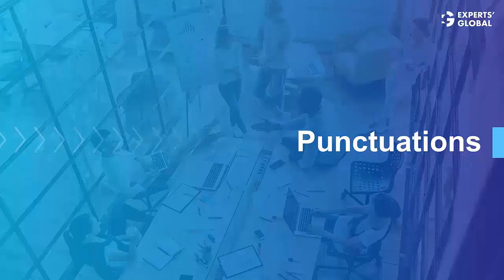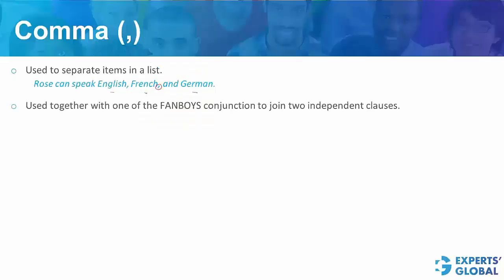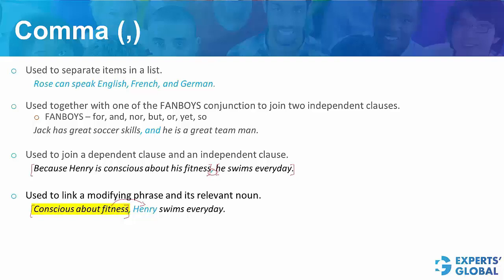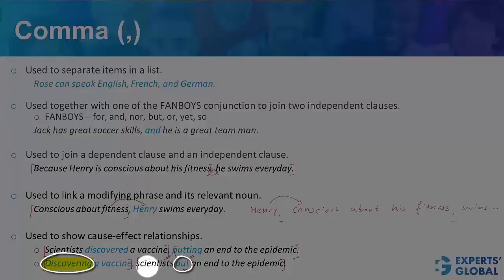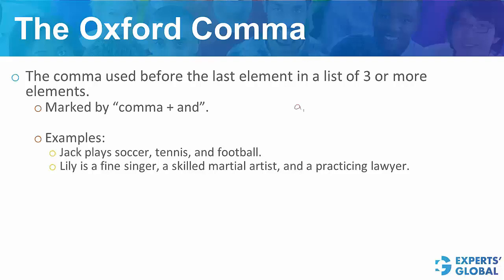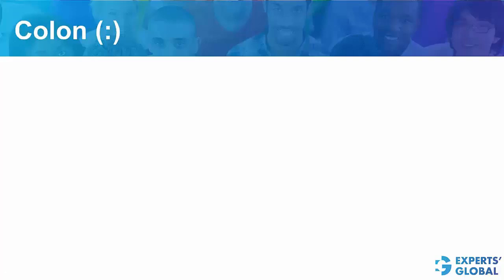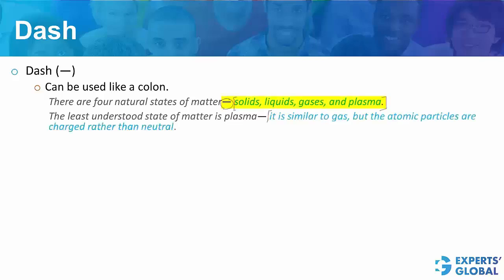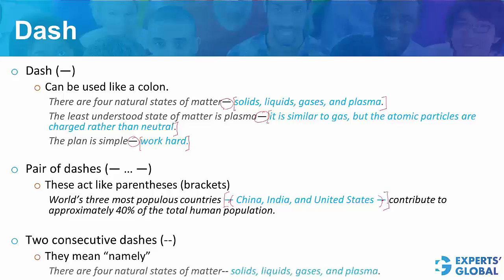All Punctuations | GMAT Shots (US Accent)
This short video explains all punctuations on GMAT. Learn the usage of period, semicolon, comma, oxford comma, pair of commas, colon, dashes, and pair of dashes on GMAT.